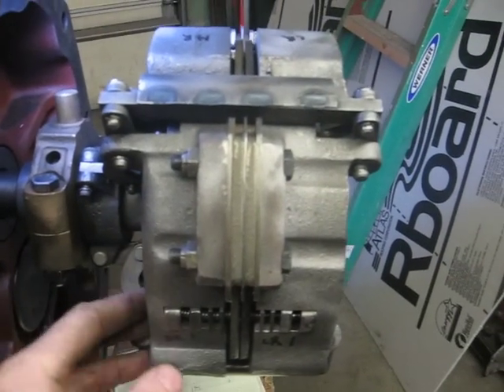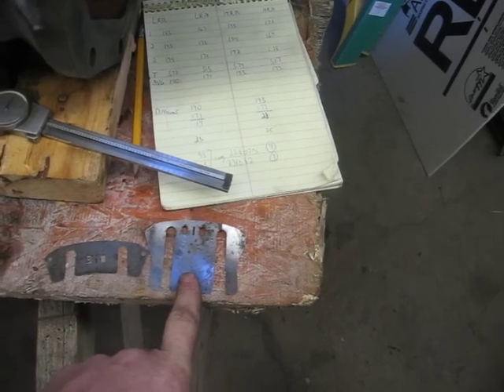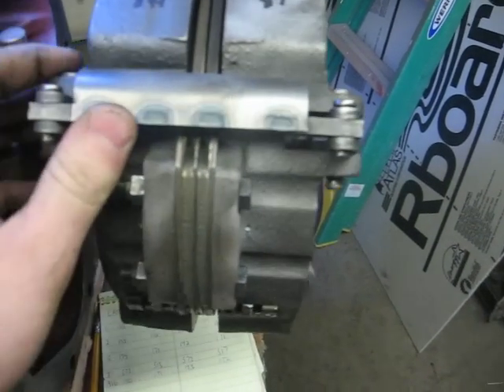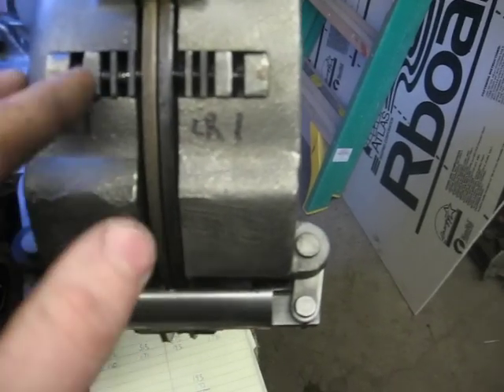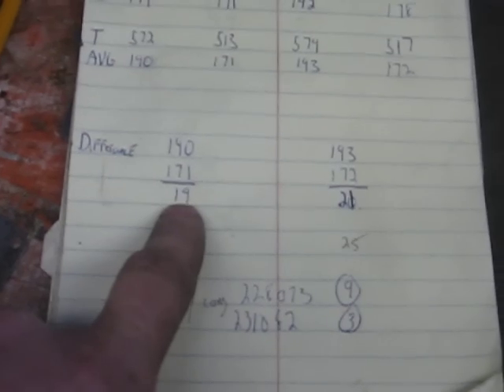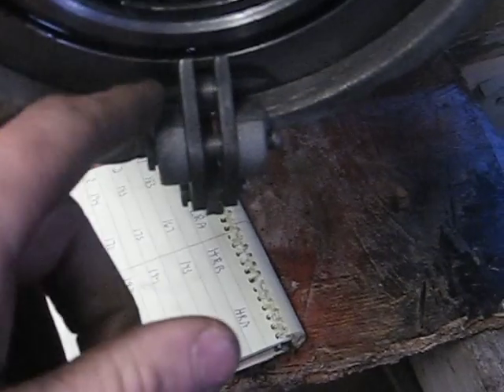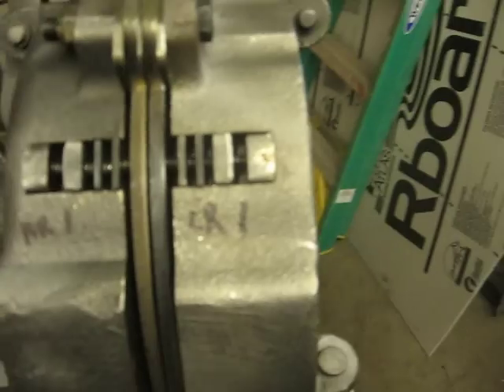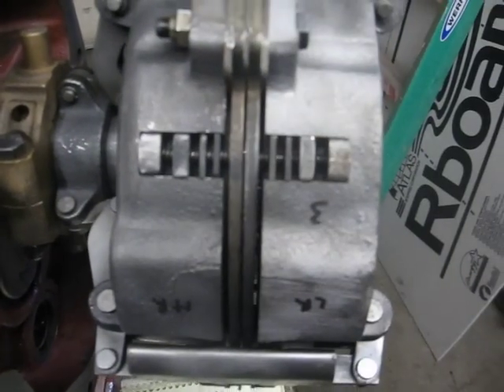power director movie.avi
Shimming the power director on an Allis Chalmers. This is the process I used and it hasnt led me astray yet, I hope this helps.